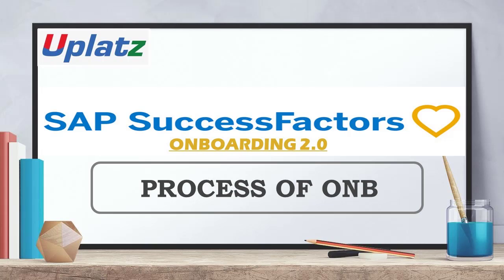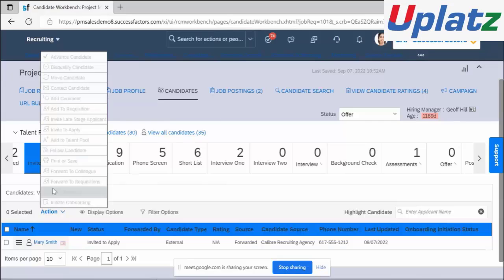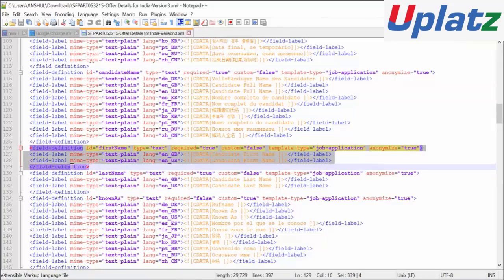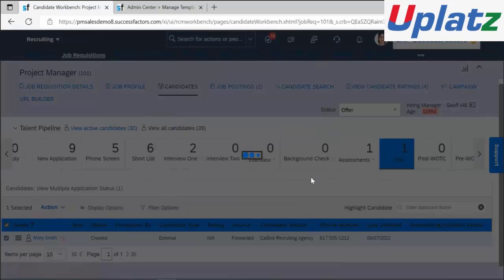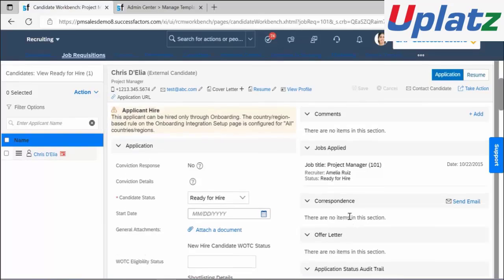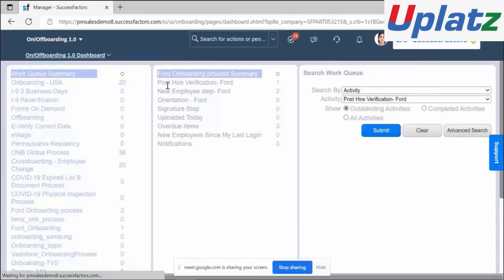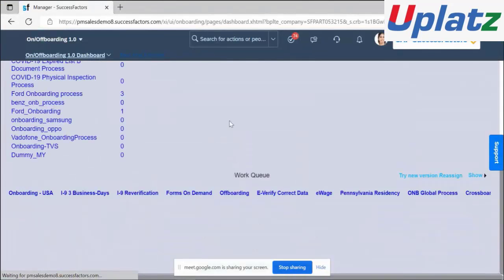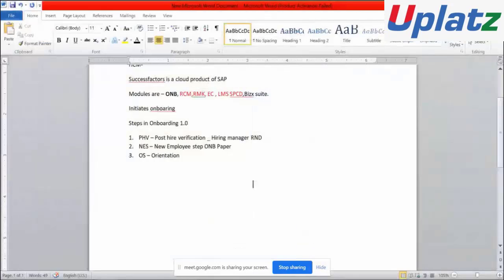Process of Onboarding | SAP SuccessFactors Onboarding 2.0 | SAP SF Onboarding 2.0 Tutorial | Uplatz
| In the video "Process of Onboarding with SAP SuccessFactors: A Comprehensive Guide," the trainer Pan provides a thorough overview of the onboarding process using SAP SuccessFactors.

The guide begins by emphasizing the importance of having basic knowledge of Recruiting and Candidate Management (RCM) to avoid frequently consulting RCM specialists for test candidates. It is crucial to understand the steps involved, such as creating job requisitions, approving them, and posting them to streamline the onboarding process. Onboarding aims to reduce delays and enhance productivity from day one, involving several key steps including post-hire verification, employee setup, and orientation.

Through this Process of Onboarding with SAP Successfactors Video The trainer explains the different stages in the onboarding process, highlighting the roles and responsibilities of hiring managers and recruiters. Key components covered include the creation and approval of job requisitions, the configuration of XML templates, and the integration of onboarding processes with other SAP modules. The video concludes with an introduction to provisioning and the differences between onboarding 1.0 and 2.0, emphasizing the use of standard naming conventions and backend configuration tools. This detailed session is designed to equip viewers with the necessary skills to effectively manage and execute onboarding tasks within the "Process of Onboarding with SAP SuccessFactors”.

SAP SuccessFactors Onboarding provides a streamlined, digital approach to integrating new hires into an organization, offering a subjective enhancement of the employee experience from day one. It centralizes key onboarding activities such as document management, training schedules, and introductory tasks, facilitating a smooth transition for new employees. The platform’s personalized approach helps in engaging new hires more effectively and accelerates their productivity. By automating and organizing onboarding processes, SAP SuccessFactors not only improves efficiency but also ensures that new employees feel welcomed and well-prepared to contribute.